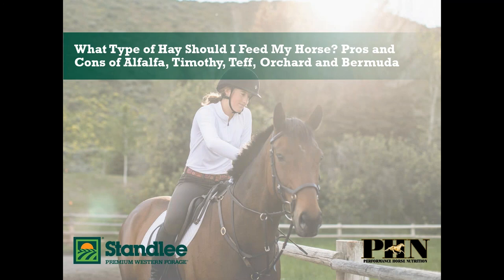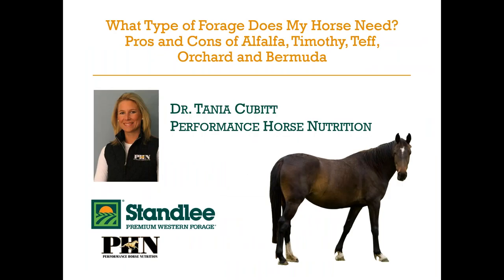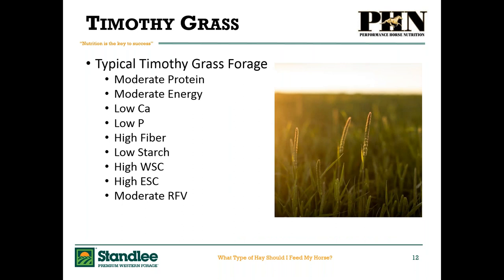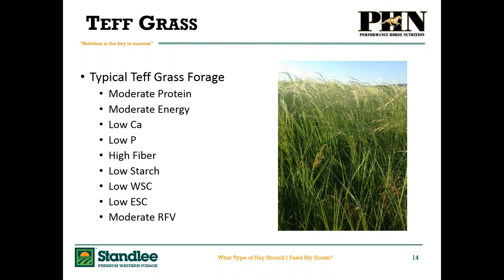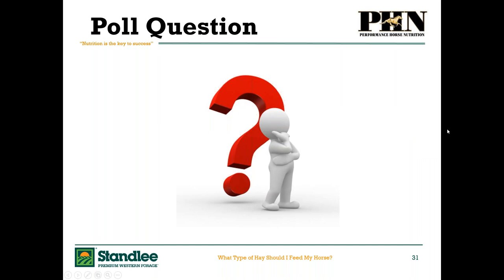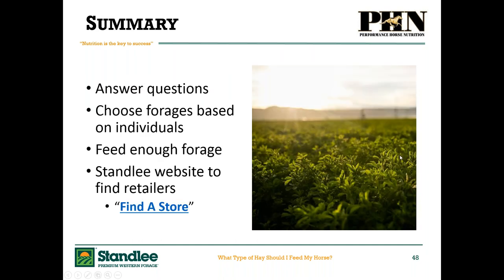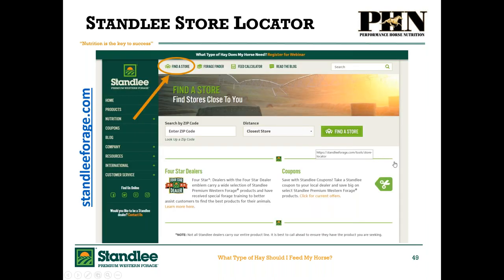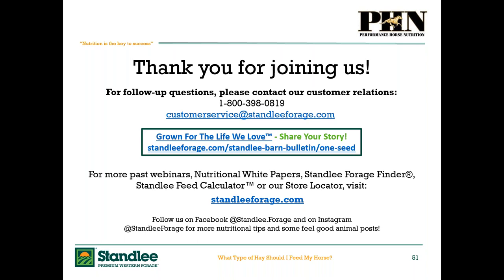What Type of Hay Should I Feed My Horse? Pros & Cons of Alfalfa, Timothy, Teff, Orchard and Bermuda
This webinar with Dr. Tania Cubitt, Doctor of Philosophy in Equine Nutrition and Reproduction, discusses the benefits and pitfalls to some of the commonly available forage sources for horses. The type of forage suitable for your horse depends on several factors:

• What is the age of your horse?
• What is the physiological stage or use of the horse?
• Has your horse been diagnosed with any relevant medical issues?
• What is your horse’s body weight?

After answering these questions, we can then evaluate what forage type is best for your horse.

Share the story of when your love and passion for agriculture started, when that seed was planted  (watch this incredible video!):

Standlee Premium Western Forage produces high quality forage products for horses and other livestock. We work with the best equine nutritional experts to provide nutritional resources to our customers and to ensure our products meet the highest standards.